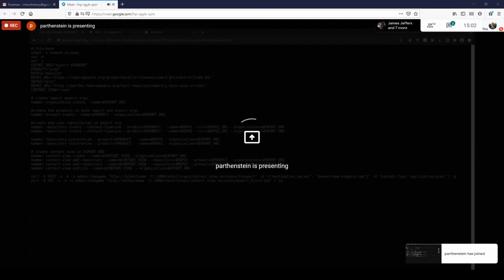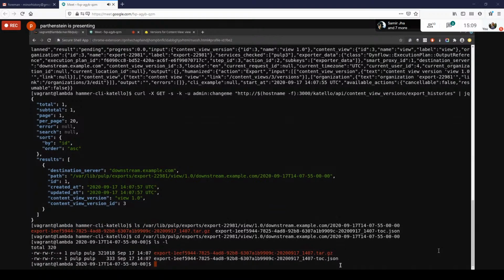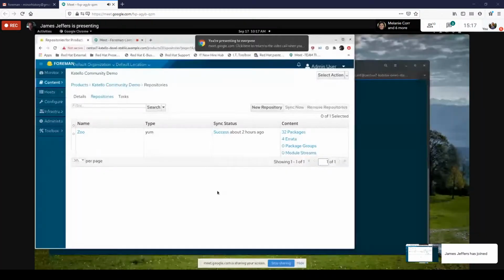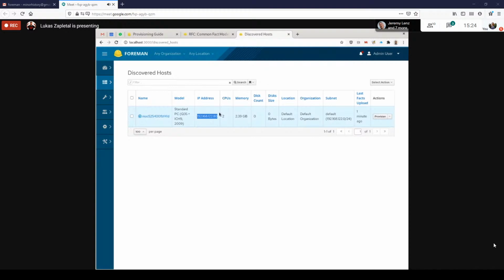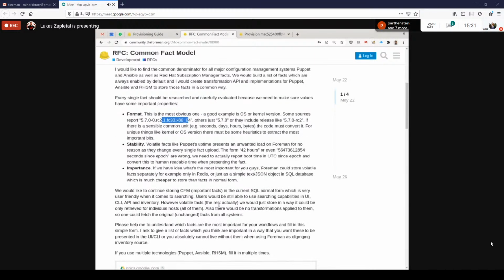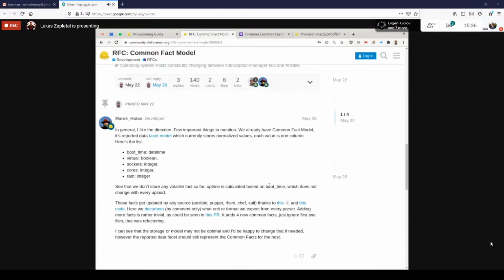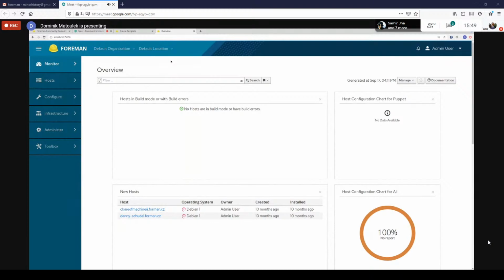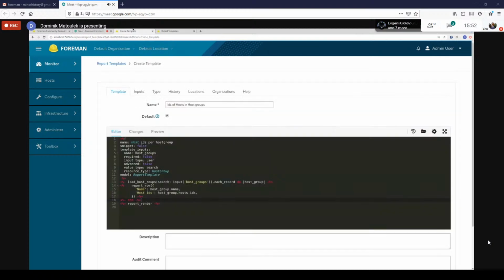Foreman Community Demo #84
Complete the survey